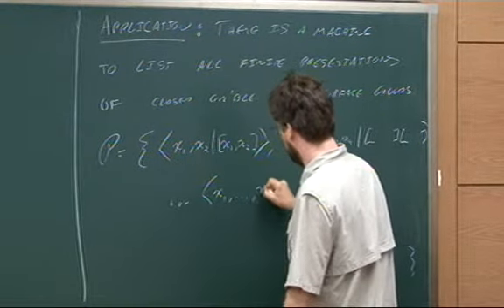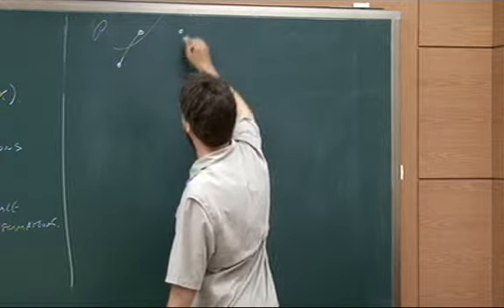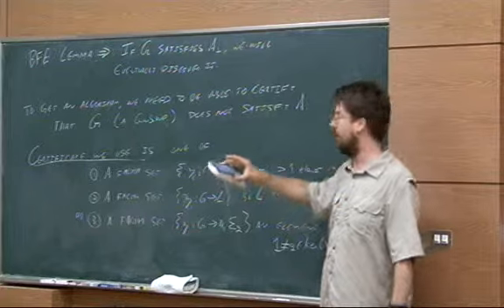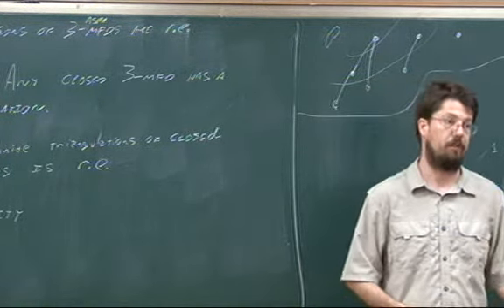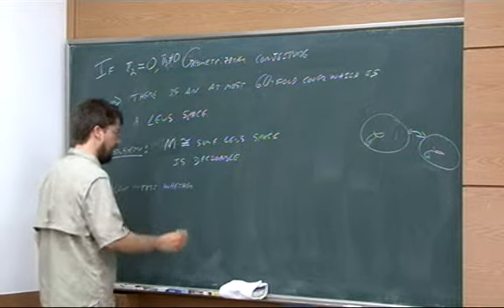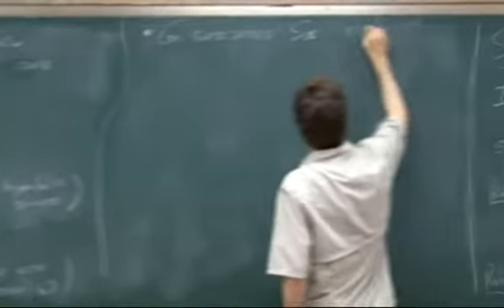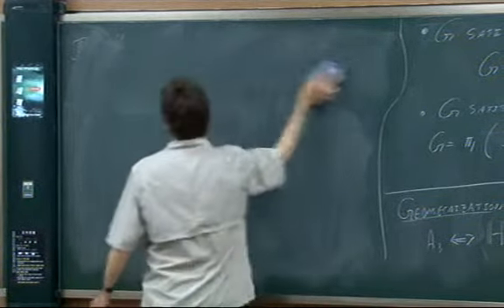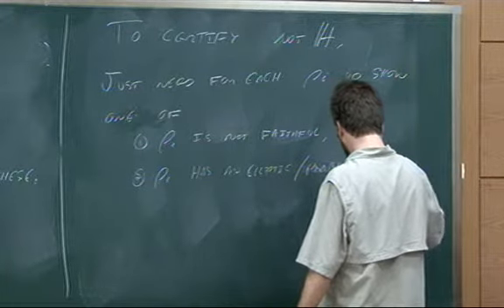Jason F. Manning (University at Buffalo) / Recognizing low-dimensional manifold groups 2